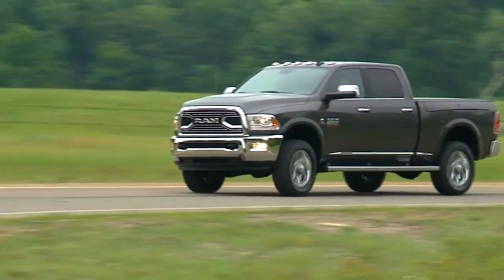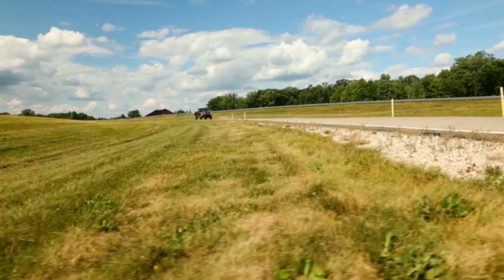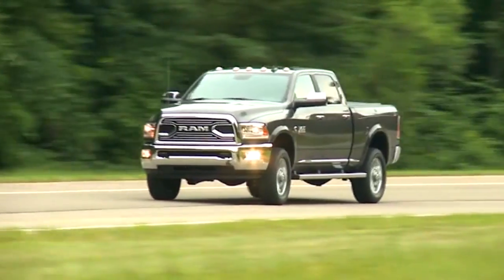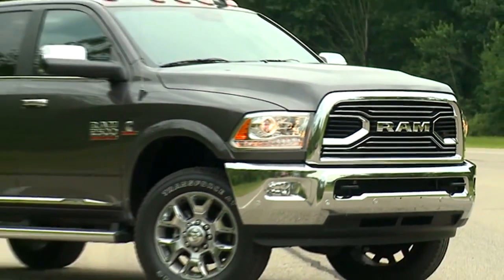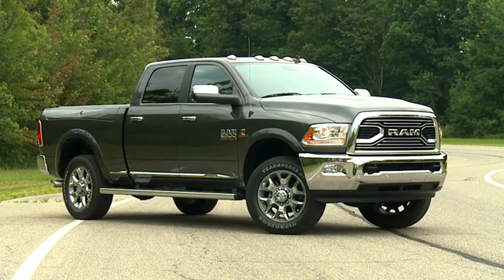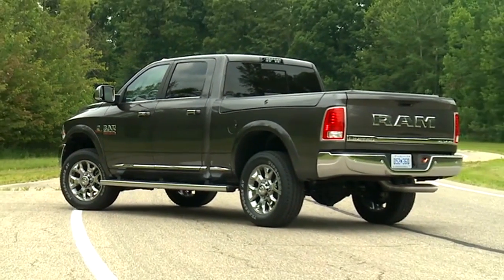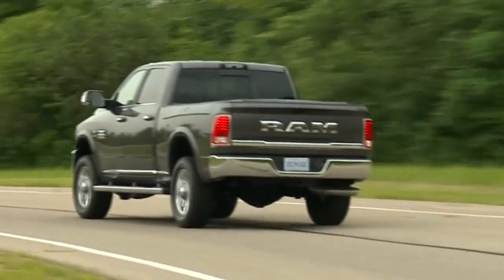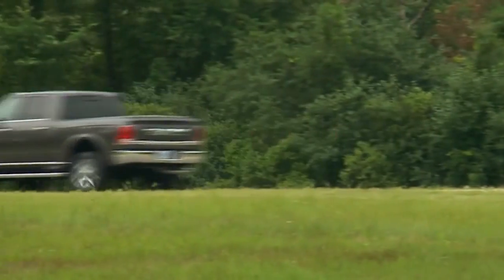2018 Ram 2500 Carlyle IL | Ram 2500 Dealer Carlyle IL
to find out more information about our inventory!

2018 Ram 2500

Looking for a new Ram to suit your needs? Monken CDJR located near Carlyle  IL is the place to go! We have a wide range of new and used Ram's waiting to be driven today. Our exceptional staff will do anything to assist you in getting in a new Ram quick and easy as possible. Give us a chance to provide you with the excellence and efficiency you deserve. Take the trip over from Carlyle  IL to Monken CDJR today and see how we will earn your trust and business for your next Ram in the area!